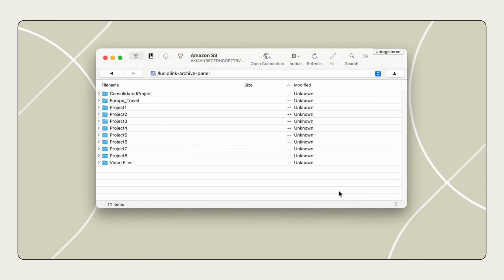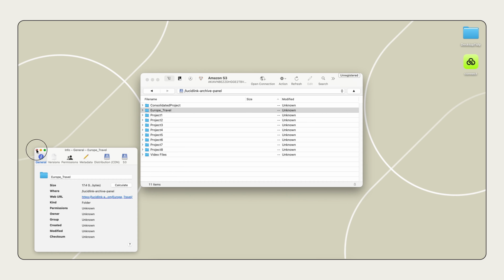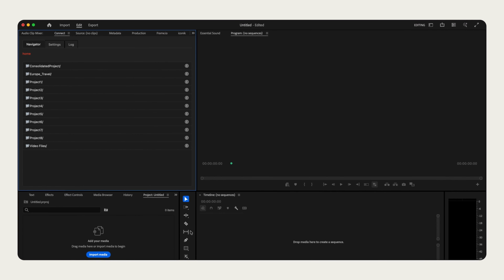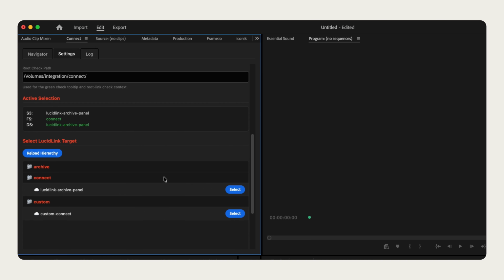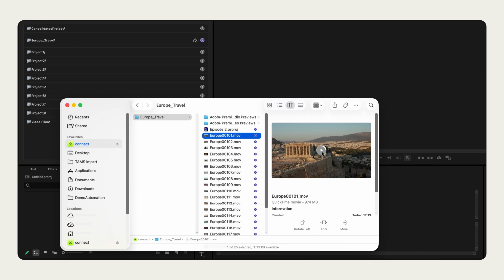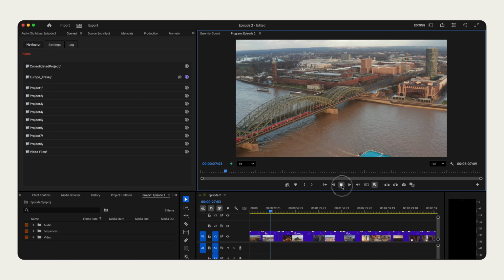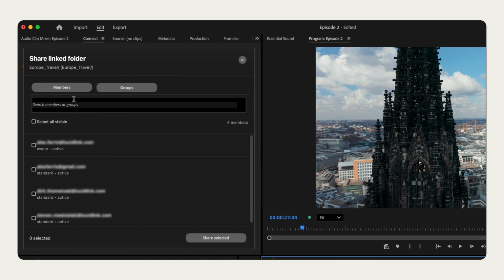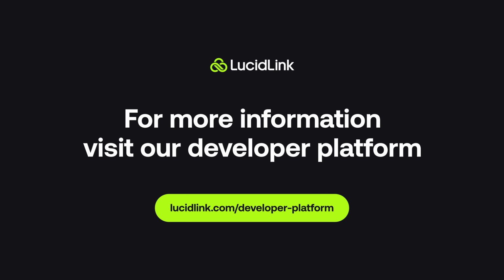Edit S3 Archives Live in Premiere Pro with LucidLink Connect — No Downloads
See how LucidLink Connect transforms archived S3 projects into a live, collaborative workspace — directly from inside Adobe Premiere Pro. Skip the download. Edit, scrub, play back, and export sequences streaming straight from S3, then instantly share the project with teammates using the LucidLink Connect API.

✅ Browsing an S3 bucket of archived projects without downloading
✅ Connecting S3-archived assets into a LucidLink filespace via API
✅ A custom Premiere Pro panel for linking S3 buckets to LucidLink workspaces
✅ Streaming media directly from S3 with original file paths preserved
✅ Editing, scrubbing, and real-time playback of cloud-resident content
✅ Exporting sequences straight from S3 — no manual transfers
✅ Sharing the project with other users by assigning permissions via API
✅ Instant collaboration: the project appears on another user's desktop, ready to open

For post-production teams, downloading a 17 GB (or 17 TB) archived project just to make a small change is a daily friction point. LucidLink Connect eliminates that step entirely — files stay in their native S3 format and original location, while editors work as if everything were local. It turns cold S3 archives into a hot, collaborative workspace on demand.

- Programmatic linking of S3 objects via the LucidLink Connect API
- Custom Premiere Pro panel integration
- Real-time streaming editorial from S3
- Native file path preservation
- Workspace member and group permission management
- Instant cross-user project sharing

⏱️ TIMESTAMPS
0:00 Working with archived S3 projects without downloads
0:13 The overhead of traditional cloud project workflows
0:21 Linking archived files into a LucidLink filespace via the Connect API
0:43 Custom Premiere Pro panel for S3 ↔ LucidLink workspace browsing
1:03 Selecting a Connect-enabled filespace and linking the project
1:16 Assets appearing instantly — streamed, not downloaded
1:33 Editing and exporting directly from S3 inside Premiere Pro
1:55 Sharing the project with other users via the API
2:10 Instant collaboration across desktops

- Getting Started with the LucidLink Python SDK
- Build a Custom Guest Access Manager with the LucidLink API
- Automate File Workflows with the LucidLink API + n8n
- Cantemo + LucidLink Connect: Instant S3 Access in Premiere Pro
- Restore Avid Projects from S3 with LucidLink + Marquis Project Parking